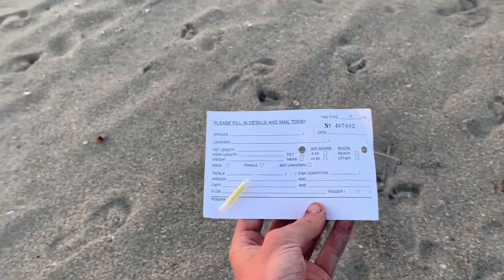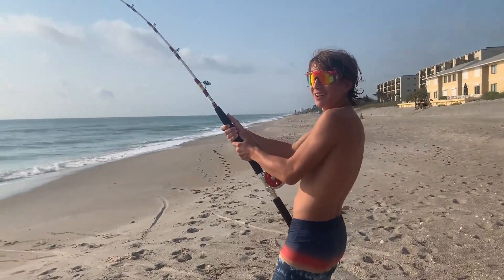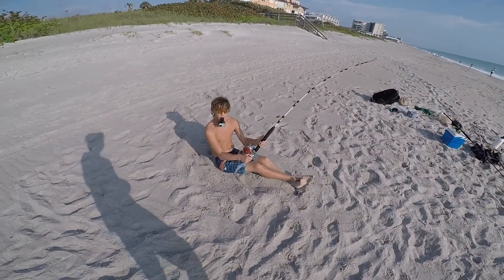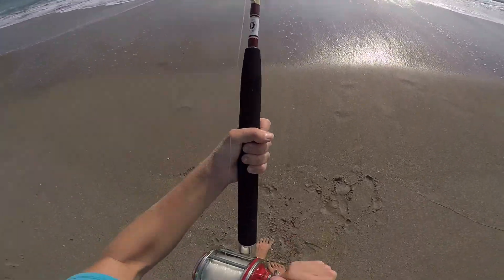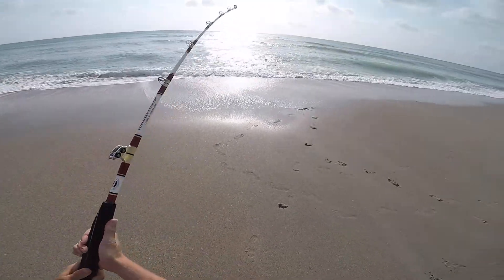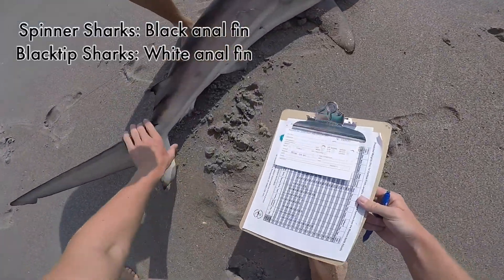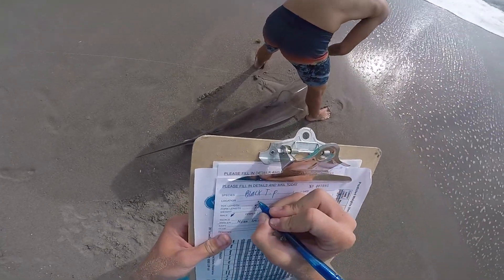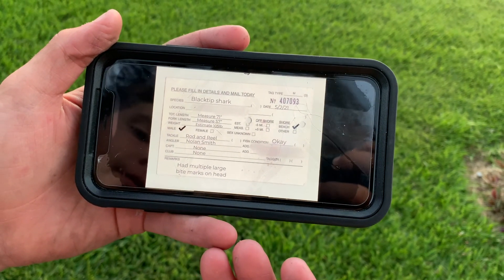How to Tag a Shark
Today Blake and his friend Nolan catch, release, and tag a shark for NOAA. If you are interested in tagging sharks, read this for more information about how to sign up.

I will try to answer as many as possible.

Wire Leader: AFW Surflon 210LB Test

Hooks: 13/0 Eagleclaw Inline Sea Circle Hooks (They are sold elsewhere, but this is where I found them the cheapest)